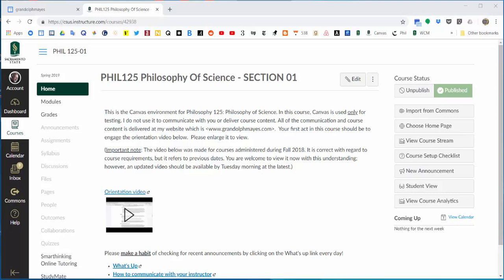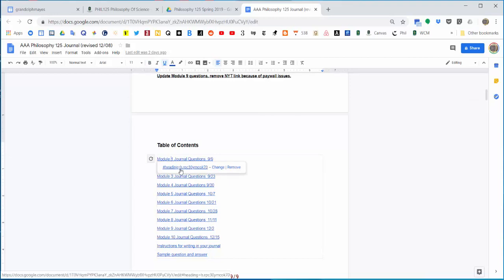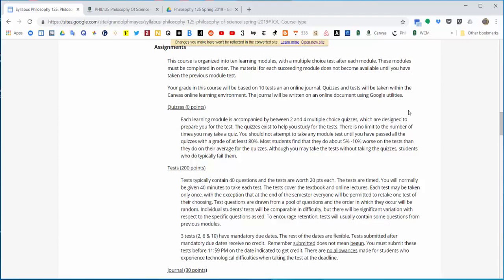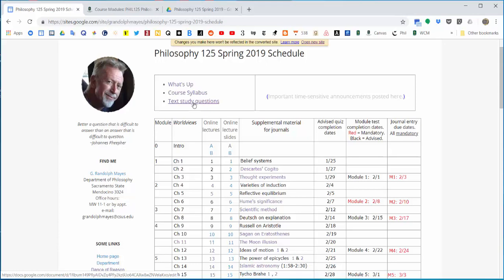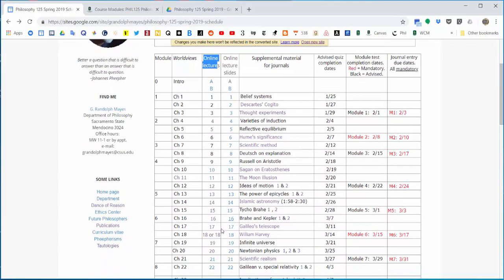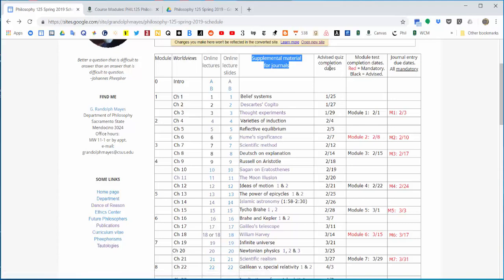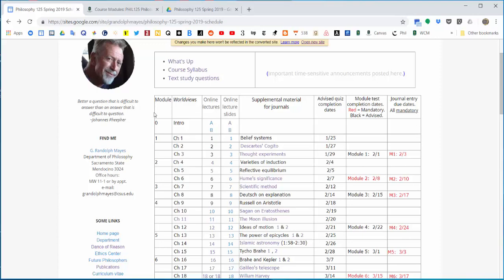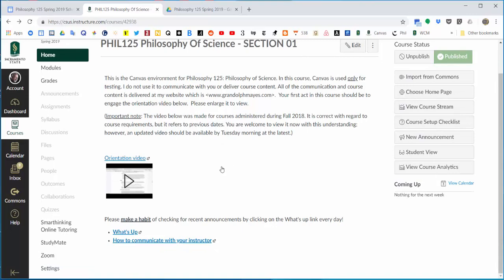Philosophy of Science Orientation Video